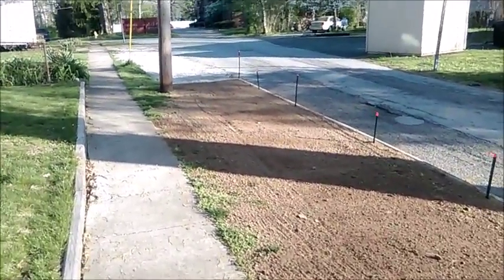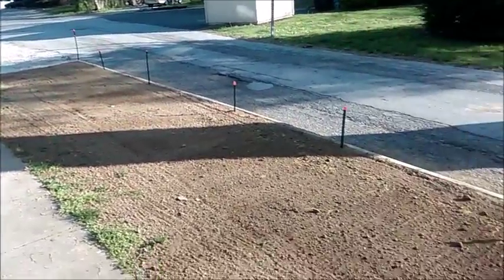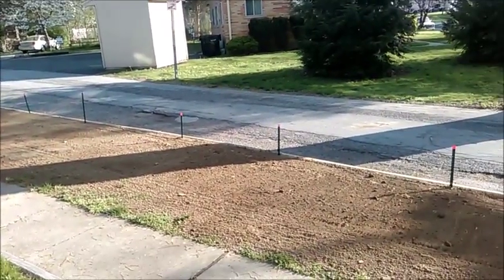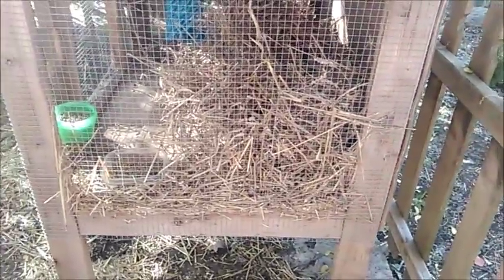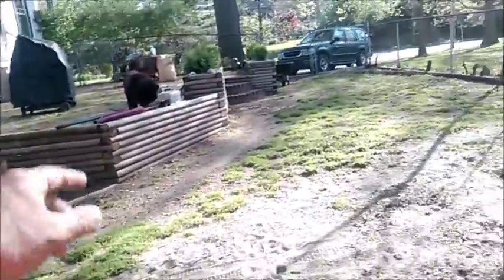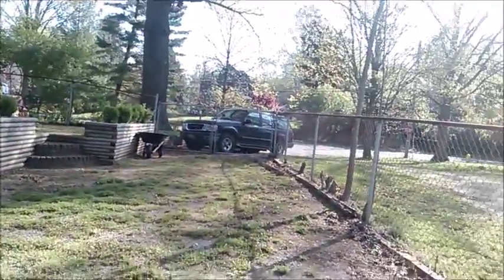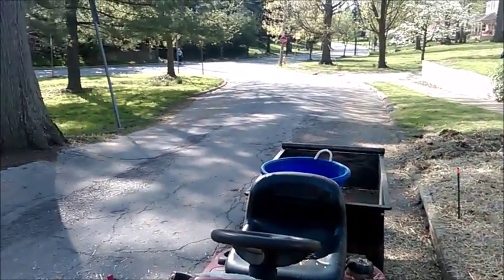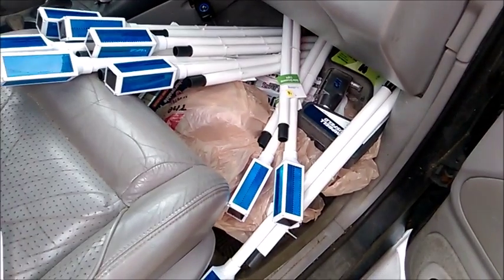Wed 4 20 2016 seeding covering and watering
ok, now to "let it grow, let it grow, i wanna water it even more, let it grow, let it grow, keep the dirt off of my floor"... oh wait, wrong song  :)